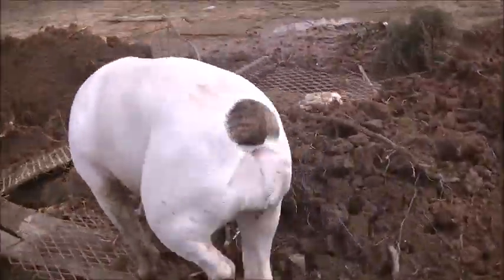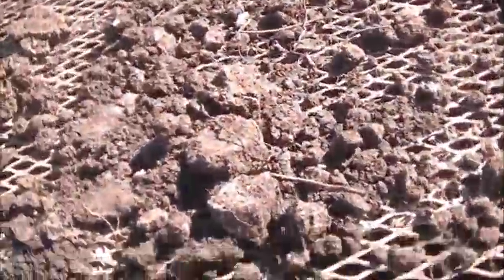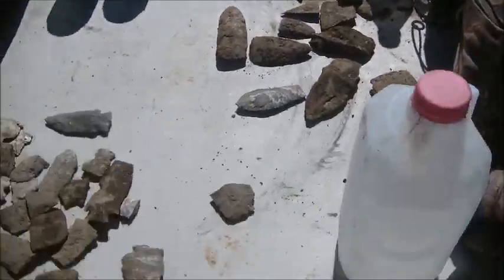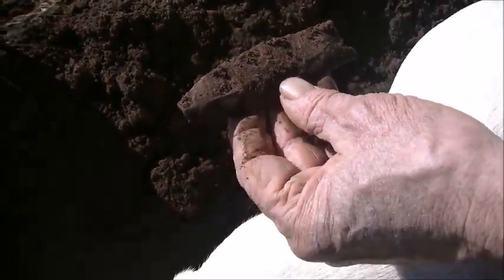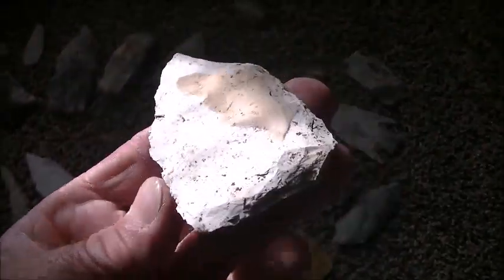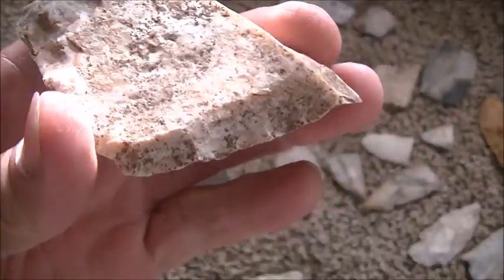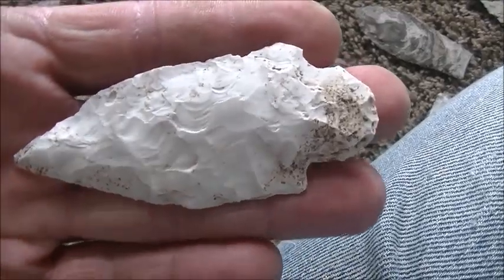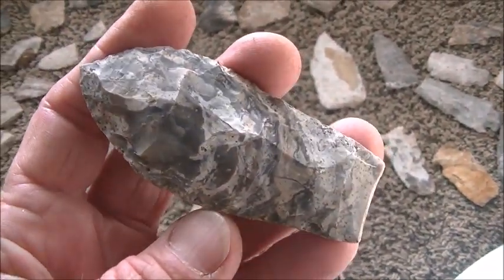March Artifact Overload - Arrowhead Hunting Missouri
As always Thanks for Your views and comments.
© music "Winfield"  by C & B Radio ©
©All Film Footage & pictures by Brooksy of Nomadic Adventures©